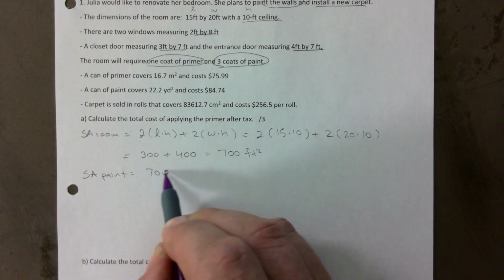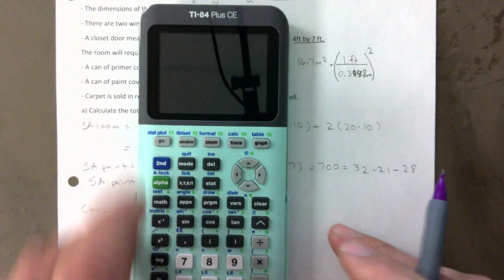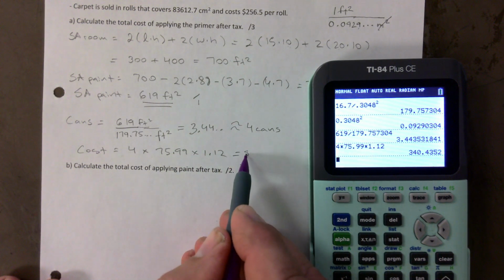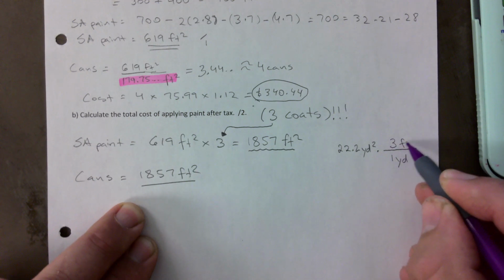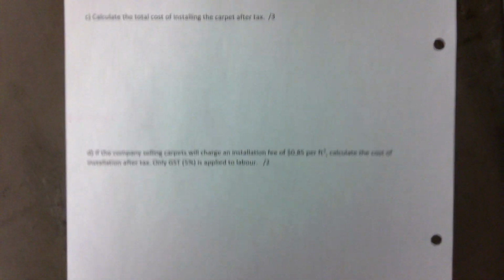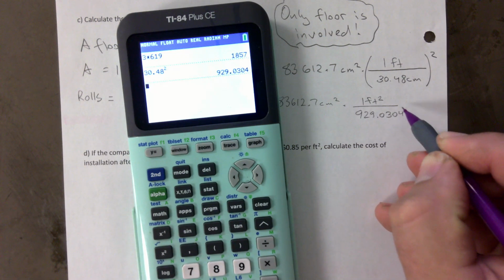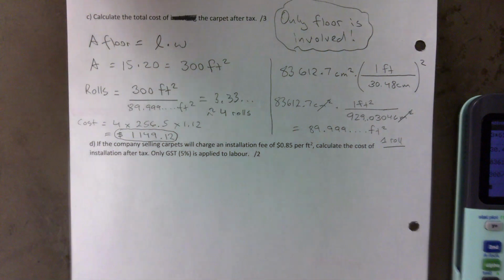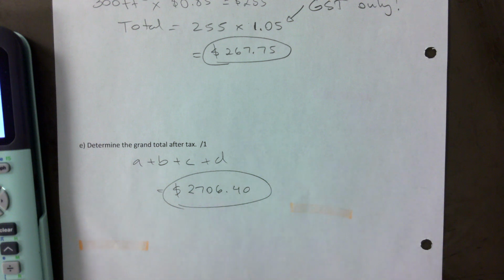APMR3S - CH 8 - RENOS AC